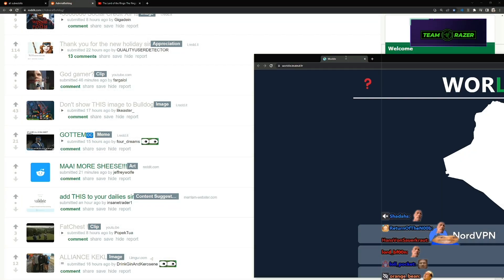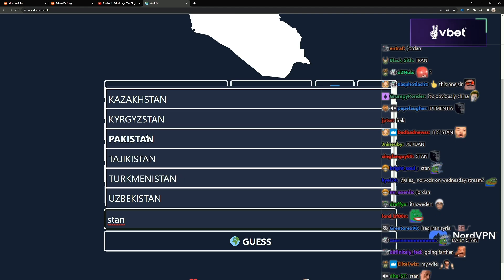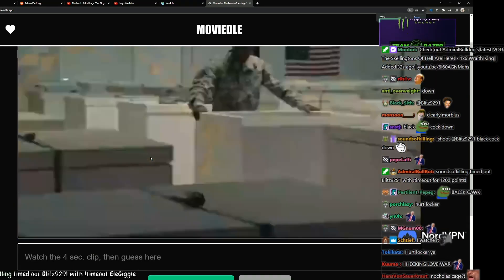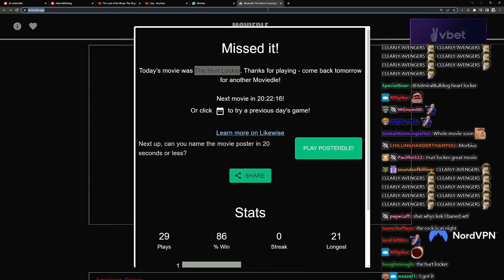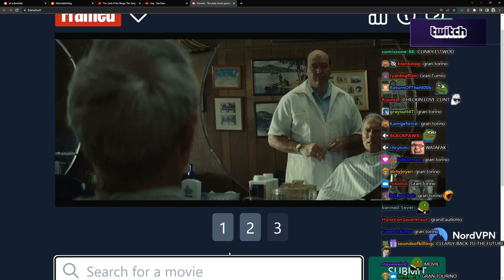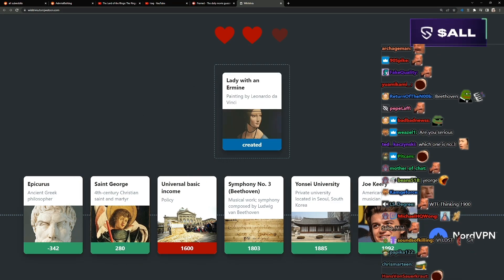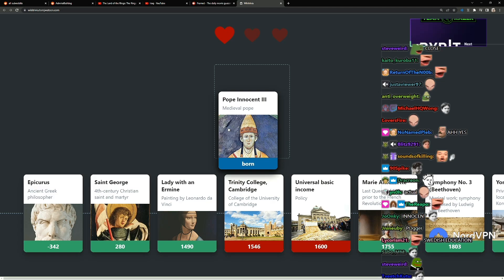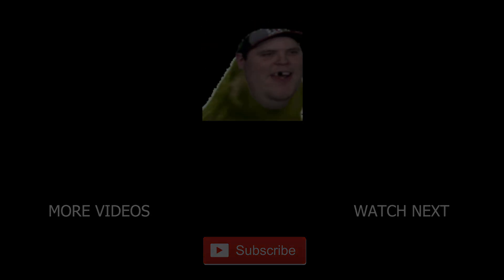Daily Internet Guessing Games #7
Streamed July 15, 2022

Intro made by Verrk, slightly edited by me.

ADMIRALBULLDOG  WORLDLE WORDLE